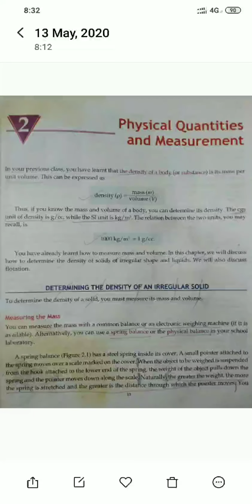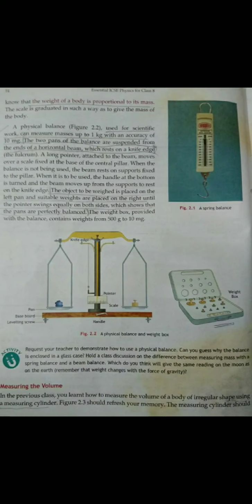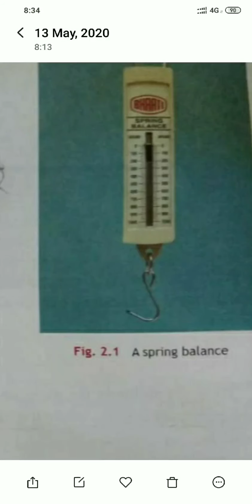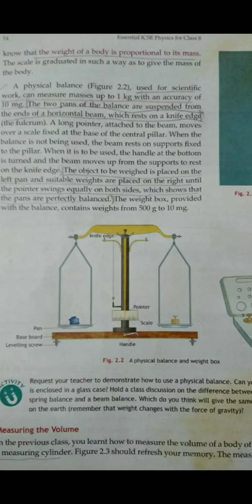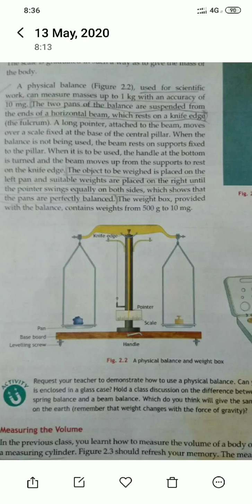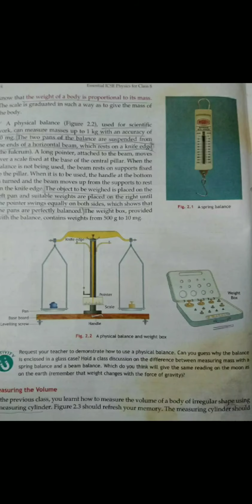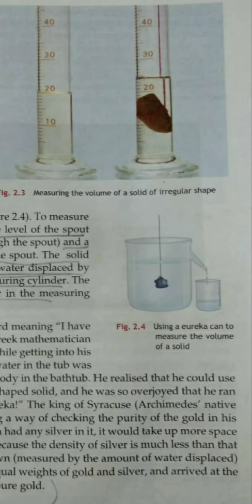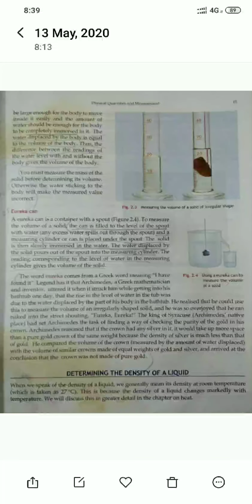ICSE PHYSICS CLASS 8 Chapter 2 Physical quantities and measurement: Part 1